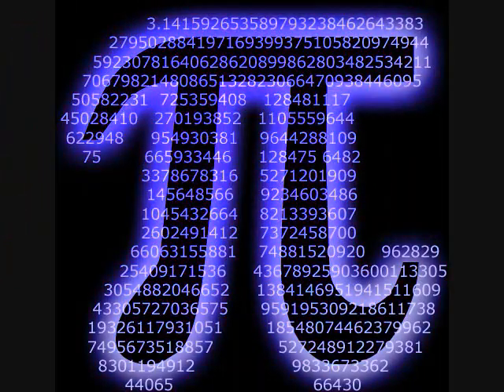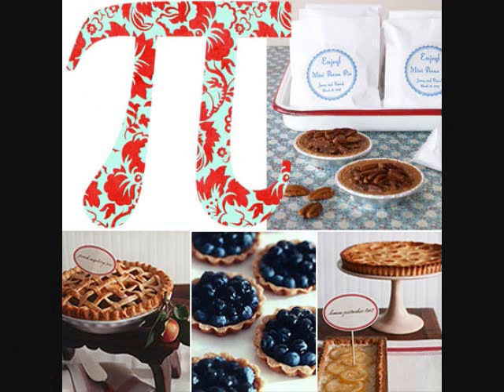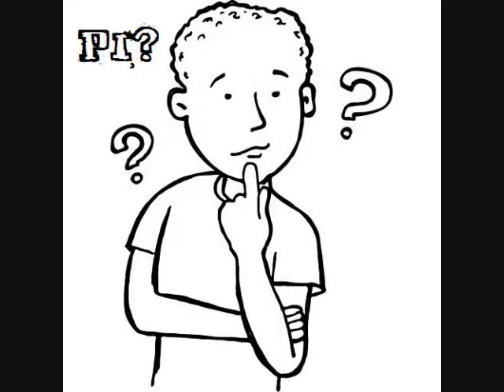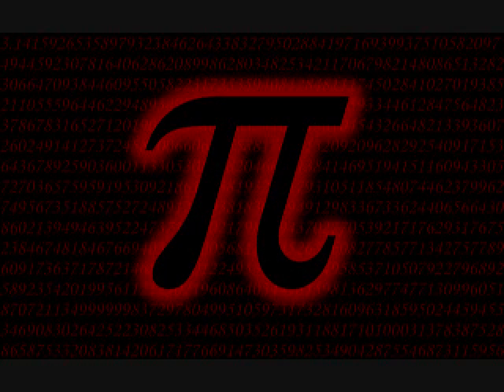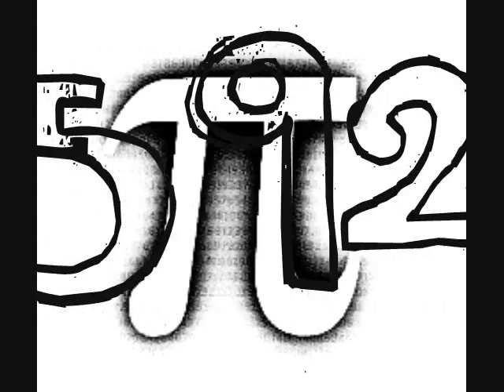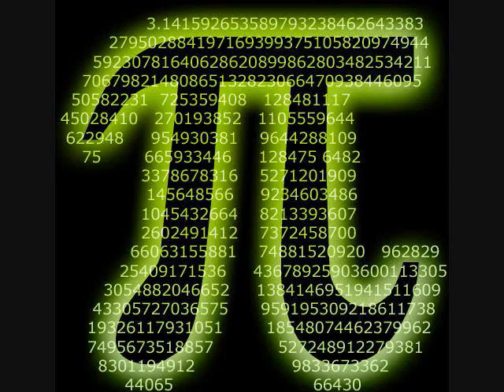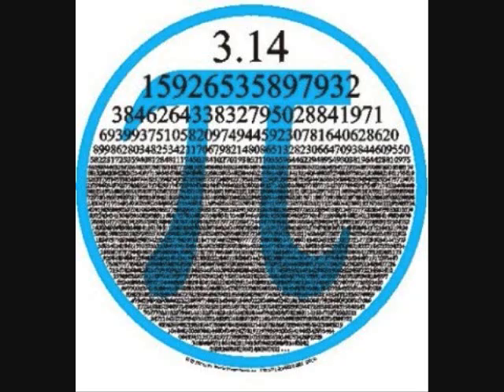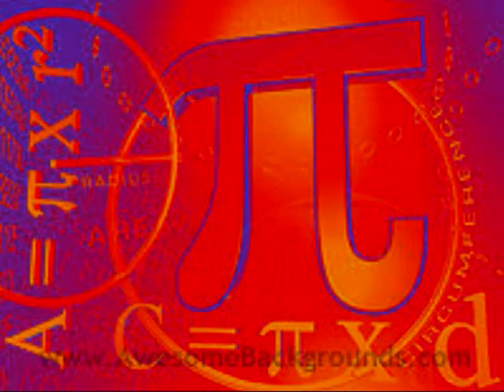Lose Yourself in the Digits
Pi Project!

Song: Lose Yourself in the Digits
By: Catherine Li